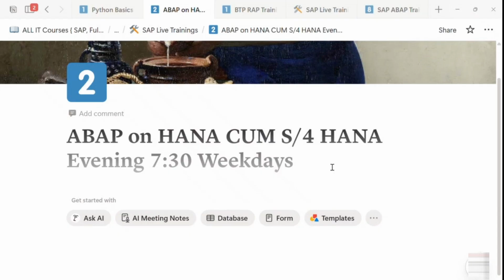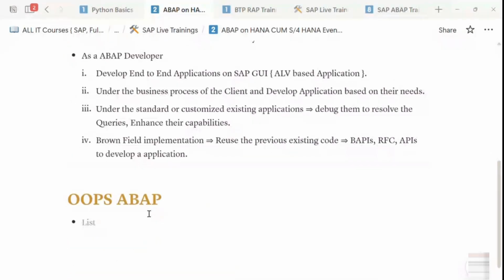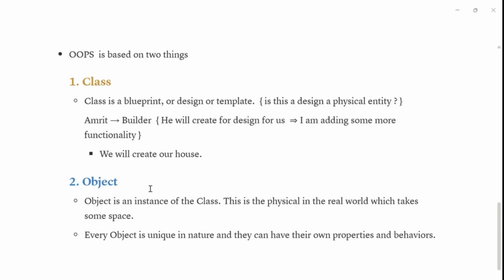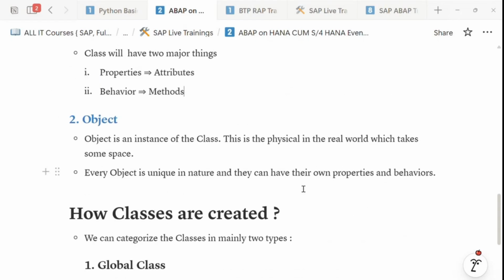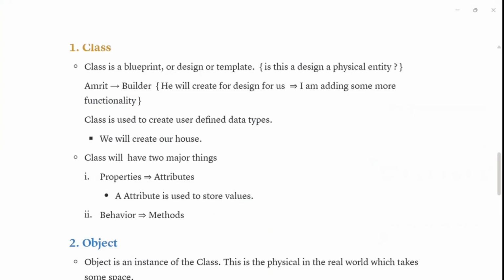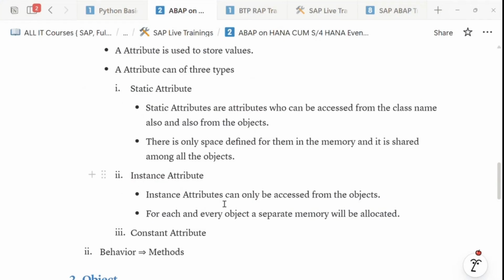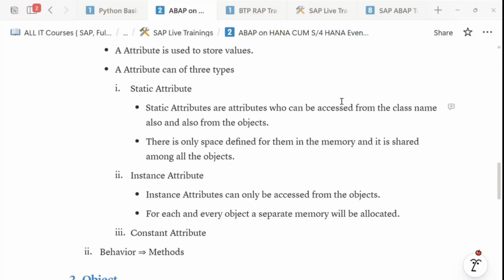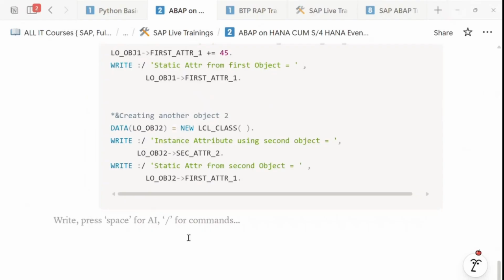SAP ABAP on HANA Online Training 2026 Full Course for Beginners +91 9063180320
Welcome to SAP ABAP on HANA Online Training 2026!

In this series, you will learn SAP ABAP on HANA from basics to advanced concepts with real-time examples.

🔹 What you will learn:
- ABAP on HANA Concepts
- CDS Views
- AMDP (ABAP Managed Database Procedures)
- Performance Optimization
- Real-time Scenarios

👨‍💻 This course is useful for:
- Beginners in SAP
- ABAP Developers
- IT Students & Job Seekers

SAP ABAP On HANA training
SAP ABAP On HANA online training
ABAP on HANA tutorial
SAP HANA training 2026
SAP ABAP full course
CDS views tutorial
AMDP tutorial
SAP HANA real time examples
ABAP programming tutorial
SAP online training Telugu
SAP course free
HANA database tutorial